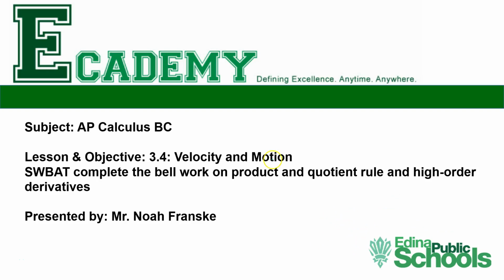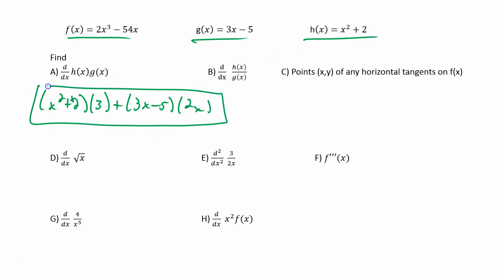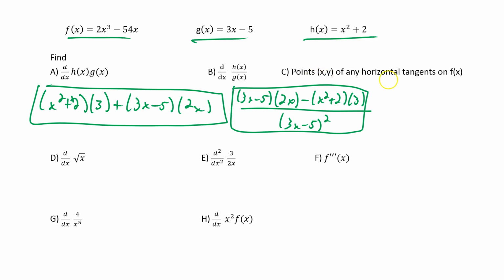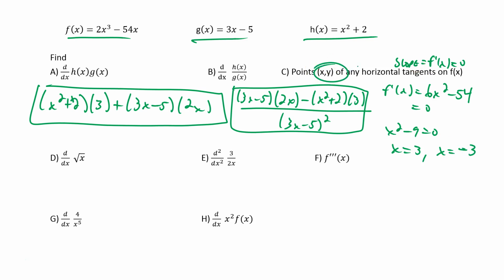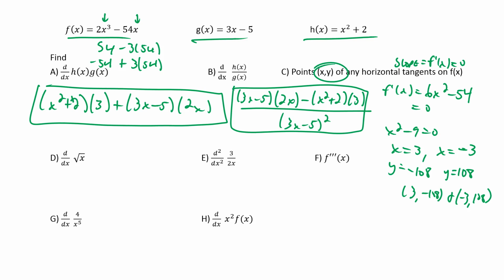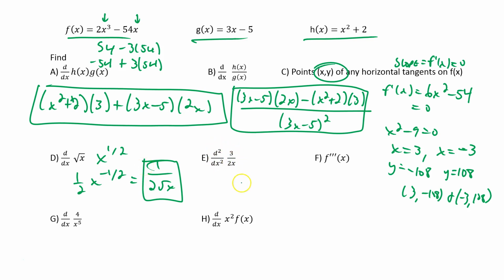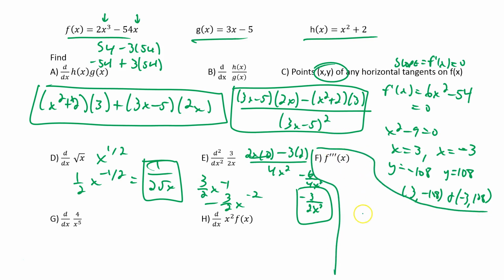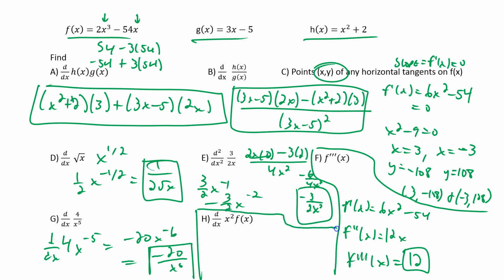3 4A Motion BW